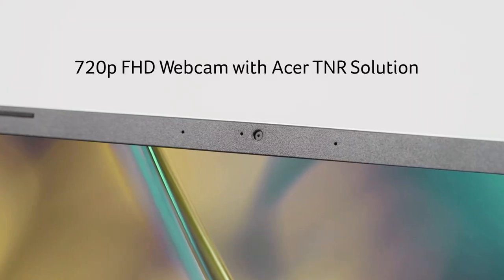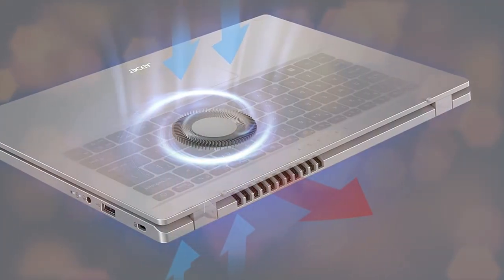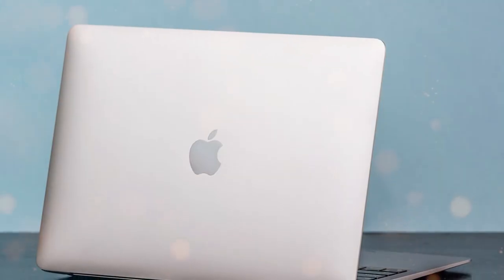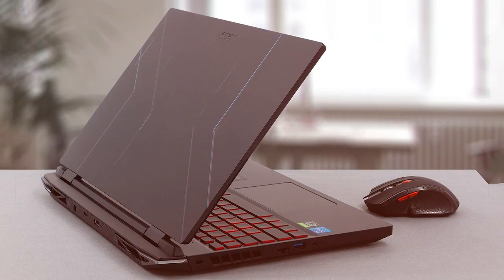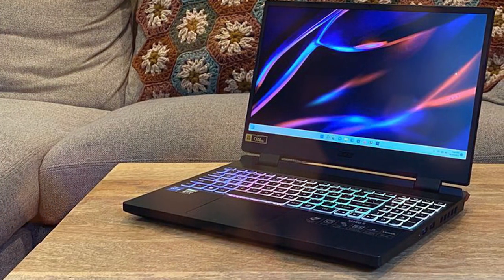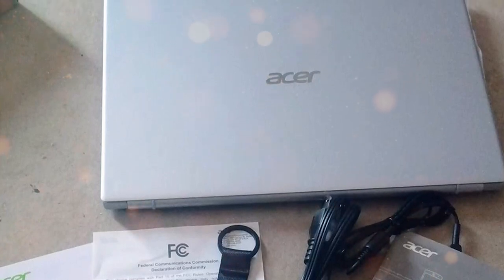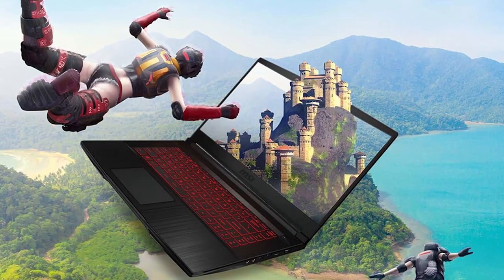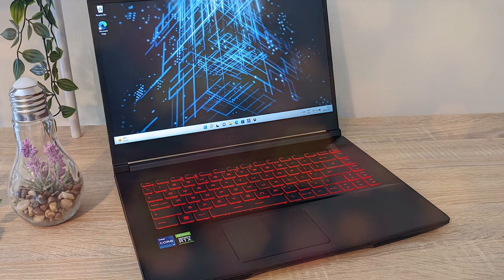Top 5 Best Laptops For Students in 2024 | The Ultimate Countdown, Reviews & Best Picks!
Links to the Best Laptops For Students we listed in today's Laptops For Student review video:

1 Acer Aspire 3 A315-24P-R7VH

2 Apple 2020 MacBook Air Laptop M1 Chip

3 Acer Nitro 5 AN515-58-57Y8

4 acer Aspire 1 A115-32-C96U

5 MSI Thin GF63

What are the Best Laptops For Students in 2024?

In today's video we reviewed the Top 5 Best Laptops For Students on the market in 2024. We made this list based on our personal opinion and we ranked them in no particular order, after doing our research based on their prices, quality, durability, brand reputation and many more.

After watching this video you will know which are the best budget, top selling and top rated Laptops For Student on the market today.

If you choose from this list you can be sure that you buy one of the best Laptops For Students available today.

In this video, some of the images and footage were inserted for promotional or educational purposes that were collected from manufacturers, creators, and other sources. If you are the CREATOR or OWN the footage that has copyrights, please let me know via email. I will take action according to your opinions.